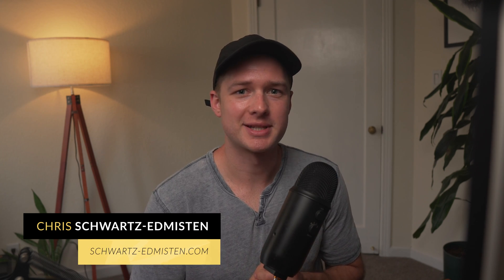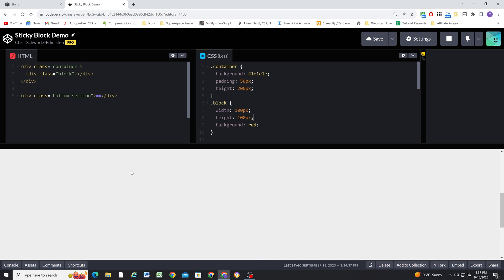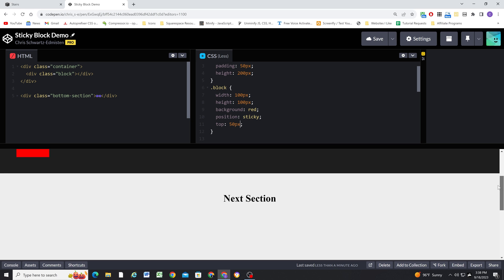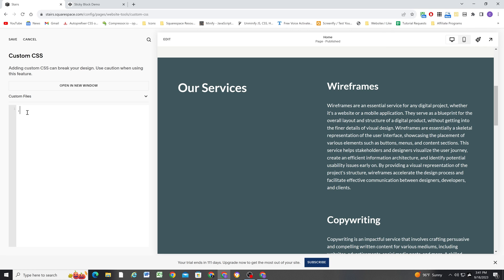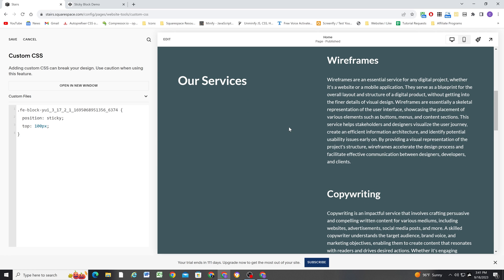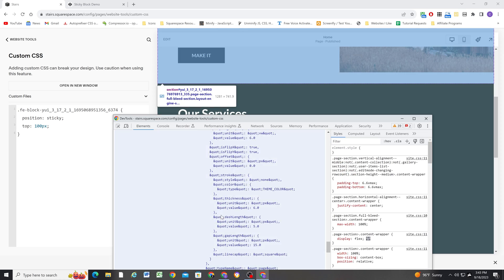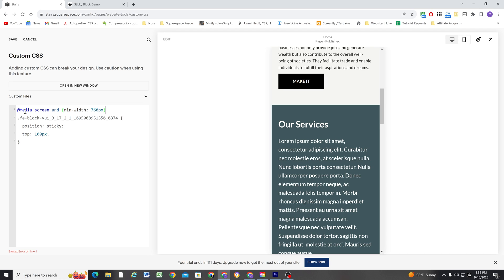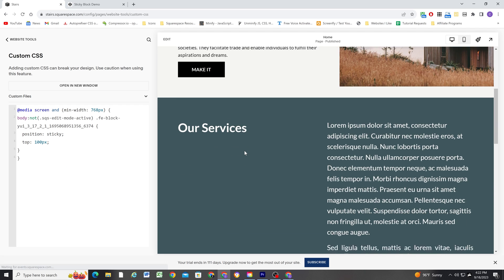Make Blocks Sticky in Squarespace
Make Blocks Sticky in Squarespace - In this video I show you how to create sticky blocks in Squarespace using only a few lines of CSS.